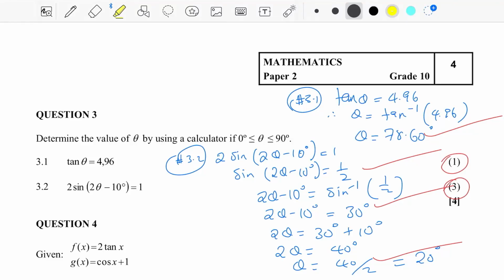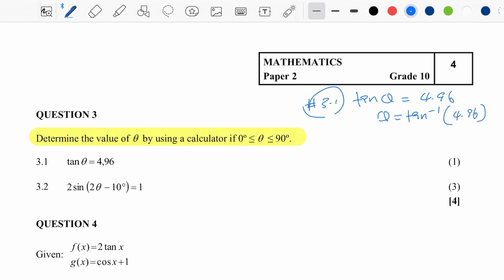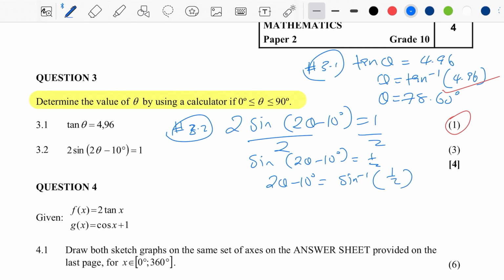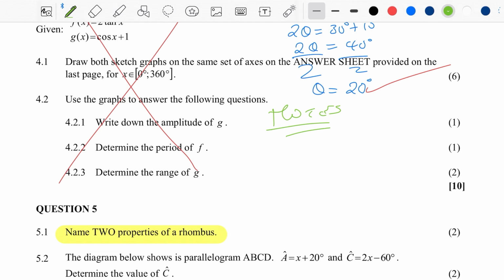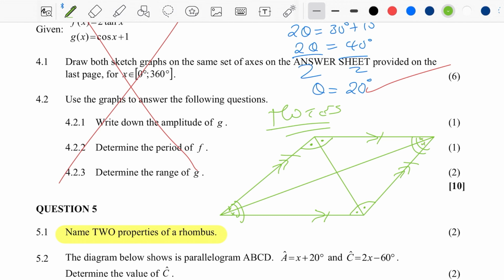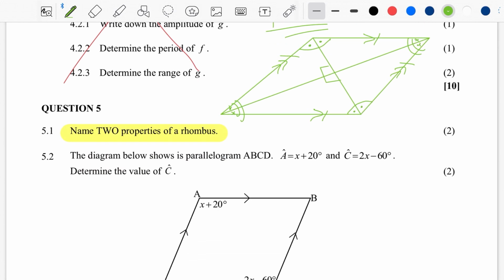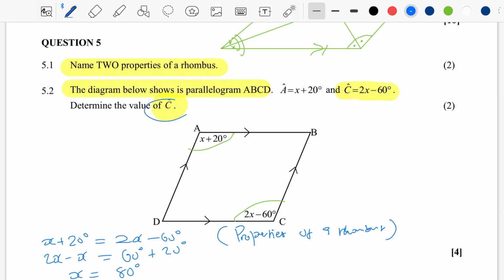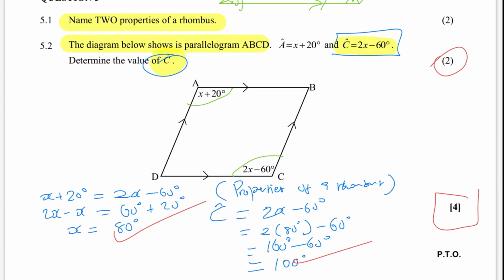Grade 10 Maths | Trigonometry & Geometry | June Exam Paper 2 | Question 3 & 5 | 2017 | AskPerci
This week on AskPerci, we focus on Grade 10 Trigonometry and Geometry from the June 2017 Exam Question Paper!

You’ll learn:
 • How to calculate unknown angles using sine, cosine, and tangent
 • How to apply trig ratios correctly in exam-style questions
 • Key properties of a rhombus
 • How to use those properties to solve geometry questions confidently

🧠 Whether you’re prepping for your mid-year exams or revising your basics, this video gives you the step-by-step methods, exam techniques, and confidence to tackle Trig and Geometry questions like a pro.

🎯 Perfect for:
 • Grade 10 learners in South Africa
 • Students preparing for the June exams
 • Anyone struggling with Trigonometry or Rhombus properties